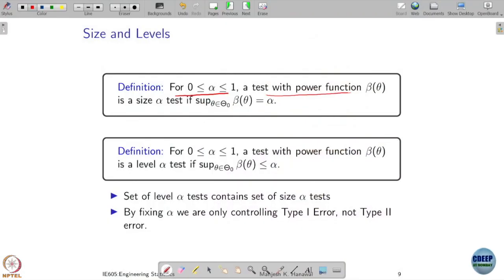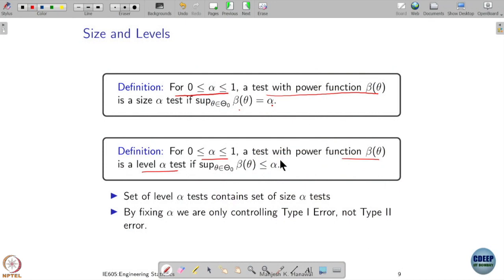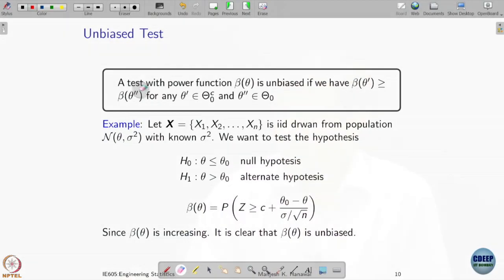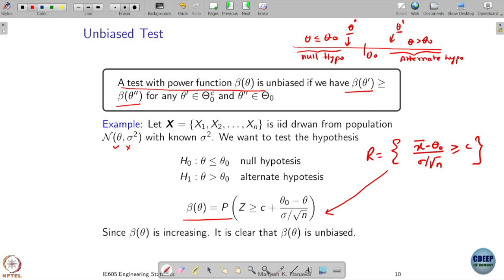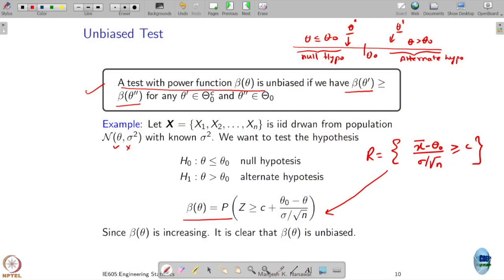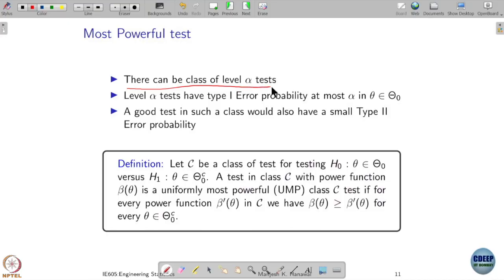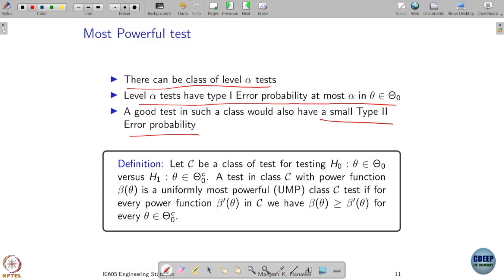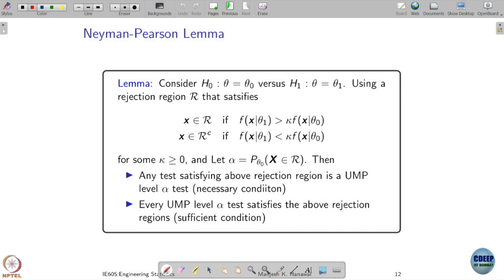Week 10: Lecture 46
Week 10: Lecture 46: Unbiased Test, Uniformly Most Powerful Test,Neyman-
Pearson Lemma, Interval Estimation